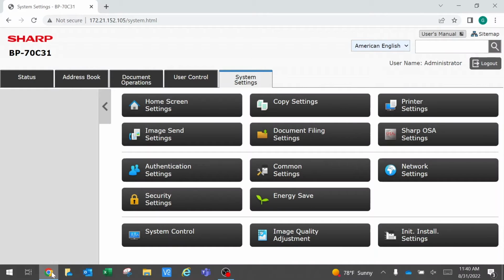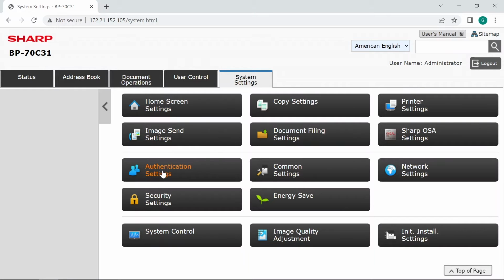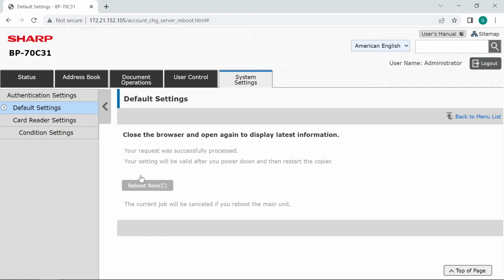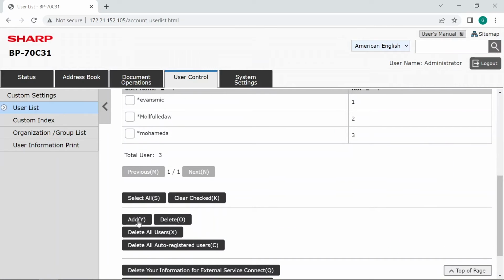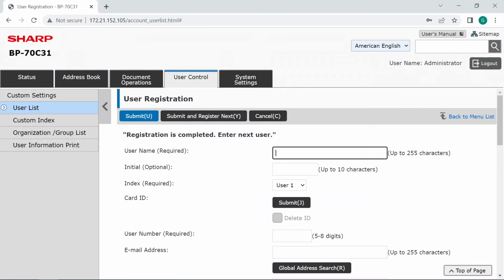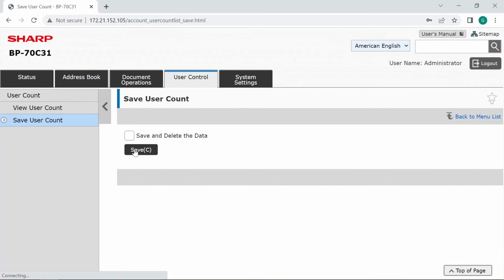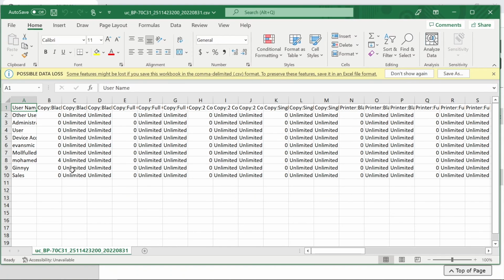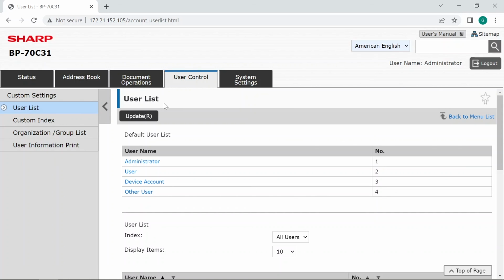User Code Set Up